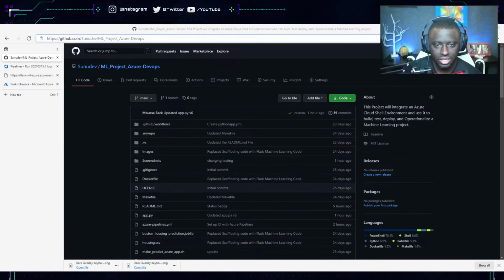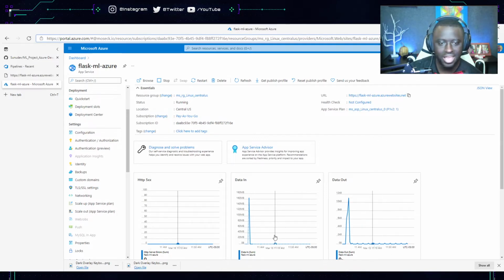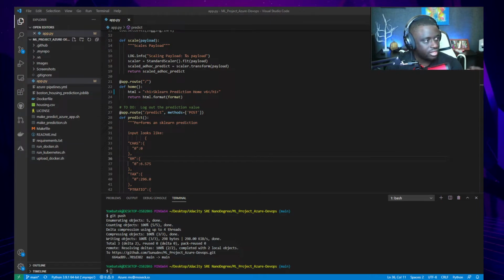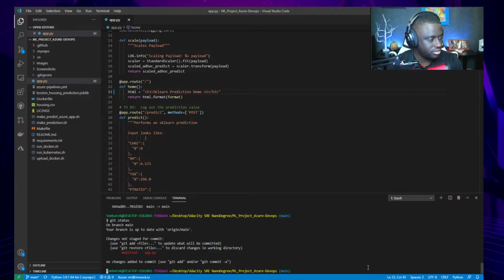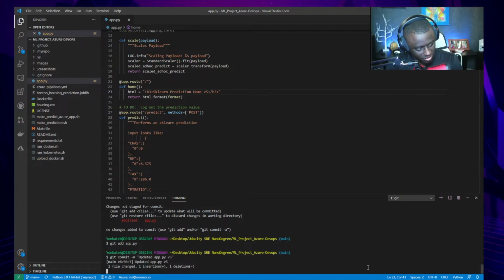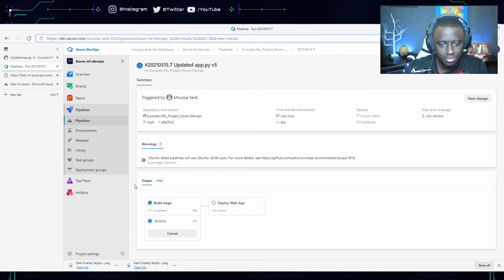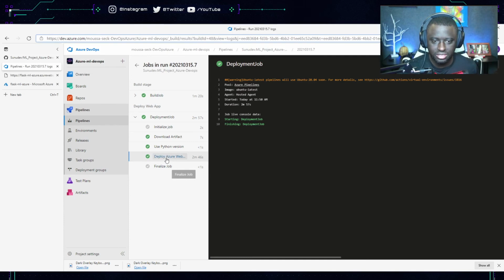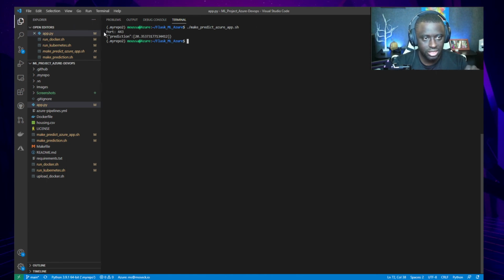Udacity NanoDegree Project 2